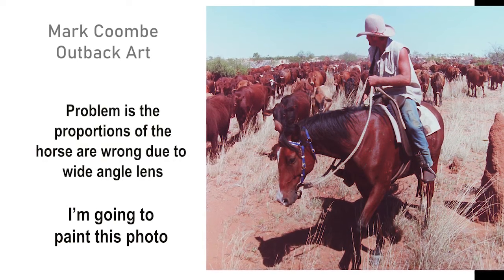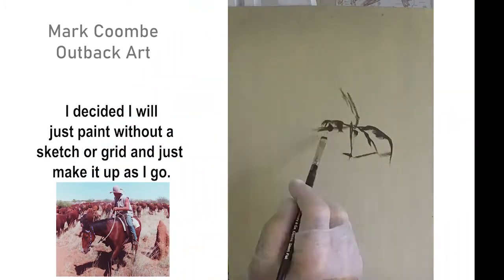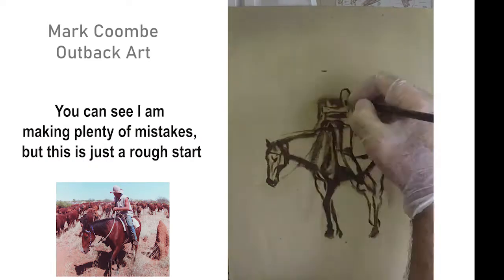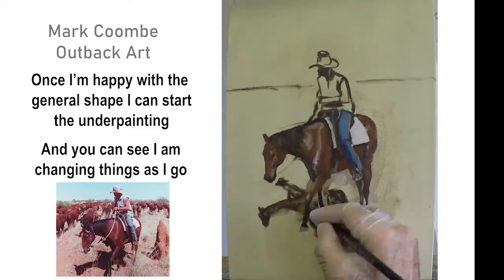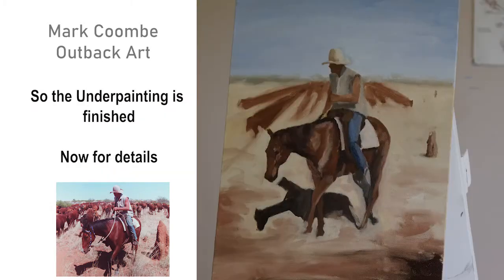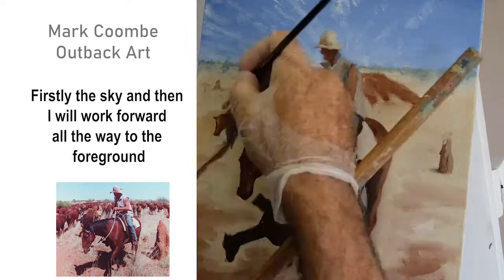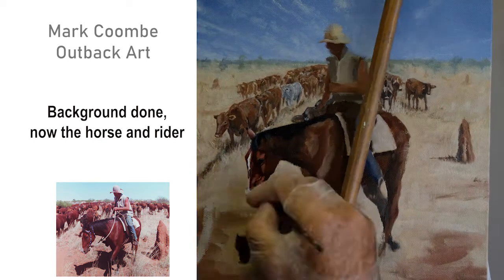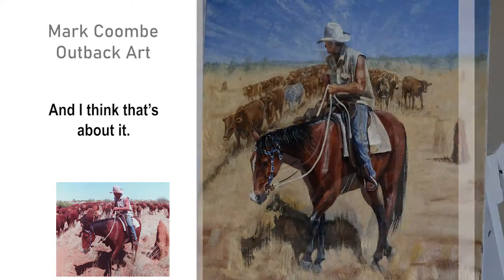Painting MoolaBulla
Complete painting from blank canvas to completion